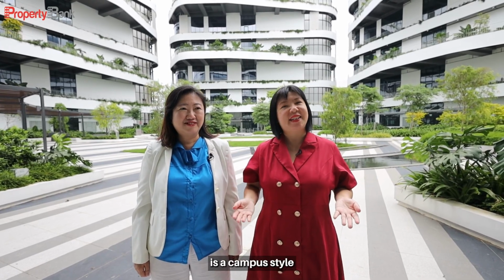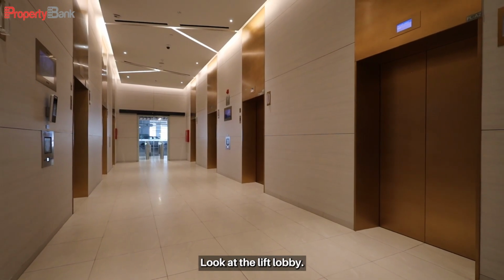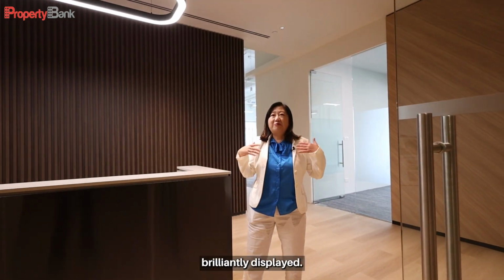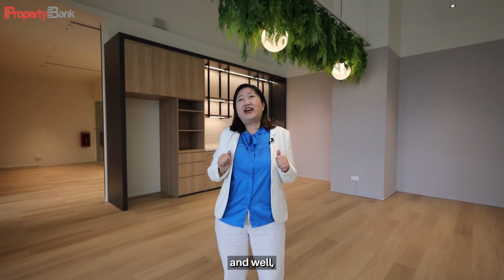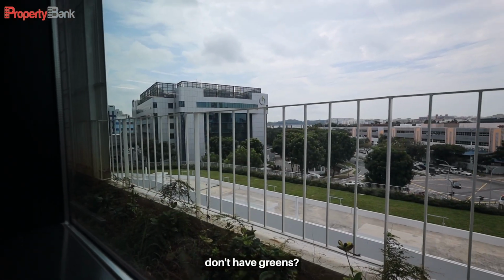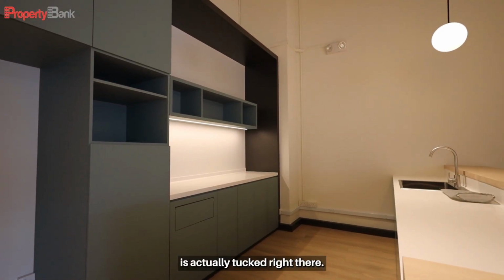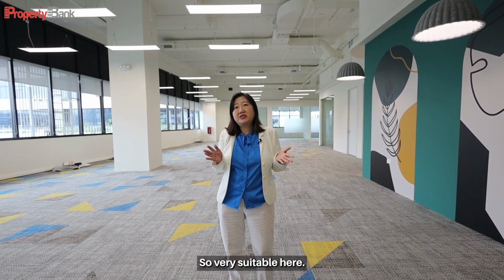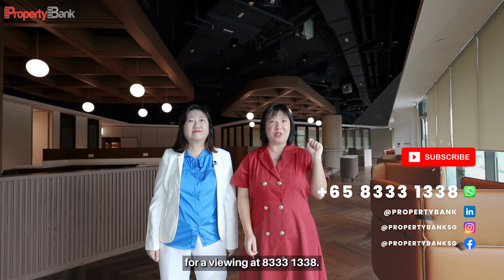Tai Seng Exchange Modern Business Campus for the Next Gen Workspace, Spaces for Lease From 1,900 sf.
Welcome to Tai Seng Exchange, a modern industrial and commercial development located in the Tai Seng area, known for its mix of industrial and commercial properties that has become increasingly popular as a business district in Singapore due to its proximity to the Paya Lebar commercial hub and the excellent transportation connectivity. What's unique about Tai Seng Exchange is its modern, state of the art facilities that bring to you a Grade A-like workspace experience while being decentralised from Singapore's Central Business District. Suitable for various business functions including R&D, IT, Robotics, Advanced Manufacturing, Backend operations, Tai Seng Exchange is designed for the modern business and businesses of the future. Come see it in person!